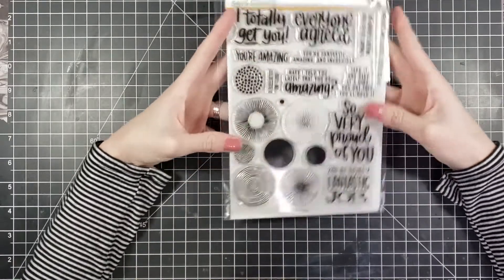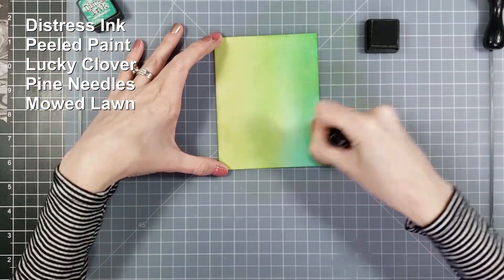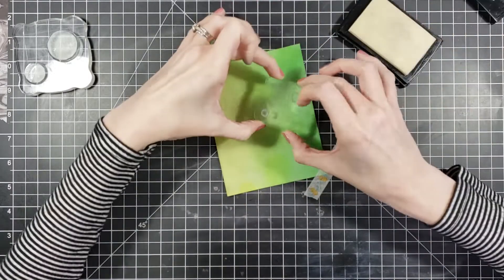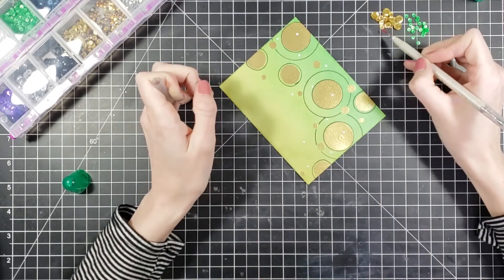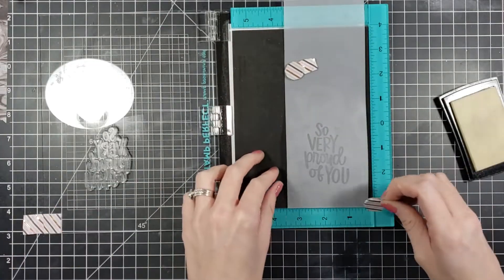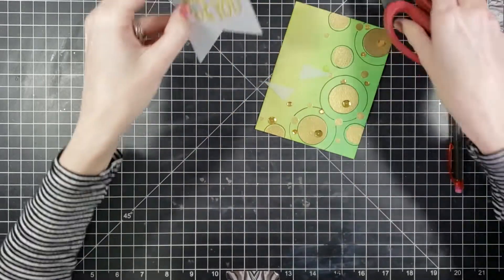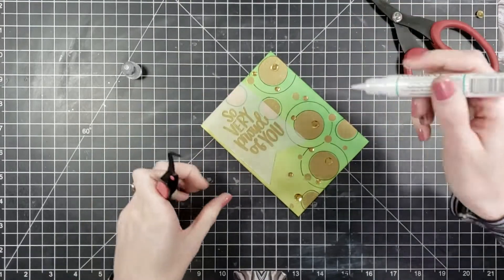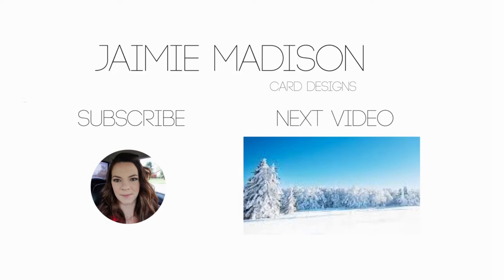Simon Says Stamp / March Card Kit / SSSCK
Hi Everyone!! This is my take on the Simon Says Stamp Card March Card Kit. This was a very inspiring kit that had a lot of supportive sentiments. I Hope you like my little cards and stay till the end for giveaway info.   Also if your not a subscriber I would love it if you joined the family.

Im new to card making, I actually didn’t even know it was a hobby till I watched Kristina Warner during her December card month, I was hooked and couldn’t stop watching and then I wanted to make cards of my own. I started my first card in March 2018 and loved it. Thank you so much for your time.

Comment what stamp set you would like to buy.  !

That's all..! Thank you for all your support.
CLOSED.
Giveaway ends April 3rd 12 am.ct will be announced at the  next video.

SIMON SAYS STAMP $5 OFF: HP2T9  Good till 5/30 11:59pm

✩ ✩ ✩  SUPPLIES    ✩ ✩ ✩

* Simon Says Stamp Card Kit of the Month 2019 SUBSCRIPTION APRIL START DATE

* Simon Says Stamp Card Kit of The Month MARCH 2019 LUCKY RAINBOW

* Sakura Pigma Micron Size 08 .50mm Black

*Ranger Tim Holtz Distress Ink Pads, Mini, Peeled Paint: Ranger Tim Holtz Distress Ink Pads, Mini, Peeled Paint

* Ranger Tim Holtz Distress Ink Pads, Mini, Mowed Lawn

* Ranger TDP47384 Distress Mini Ink Pad, Lucky Clover

* Ranger Mini Ink Pad, Pine Needles

✩ ✩  Other Supplies ✩ ✩

* Tim Holtz Micro-Serrated Titanium Shears & Snips Scissor Set, 9.5 Double Beveled Titanium Shears & 7.5 Titanium Snips

* Tonic Studios Tim Holtz Comfort Trimmer 8.5"

* TONIC STUDIOS Nuvo Deluxe Adhesive, Multicoloured, 3.81 x 3.81 x 12.7 cm

* Dahle Self-Healing Cutting 18x12 Mat 10671